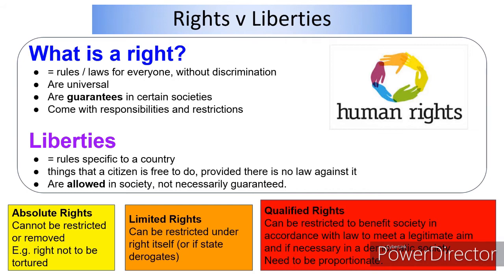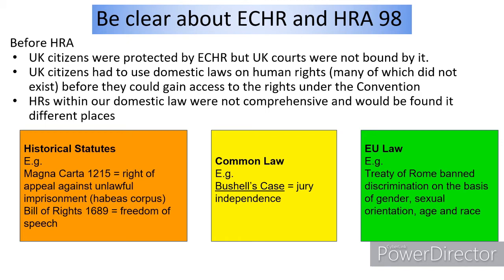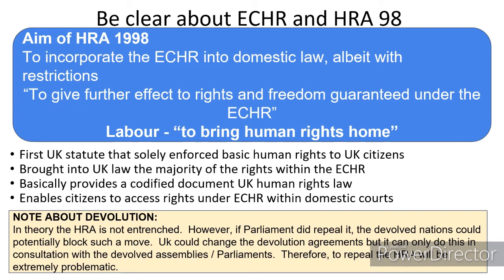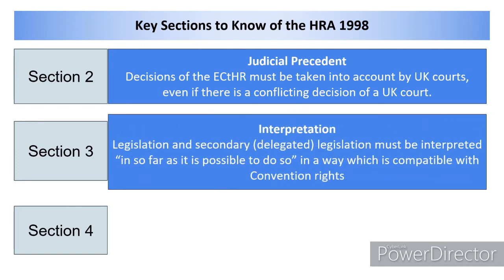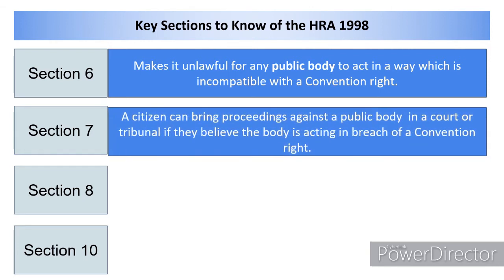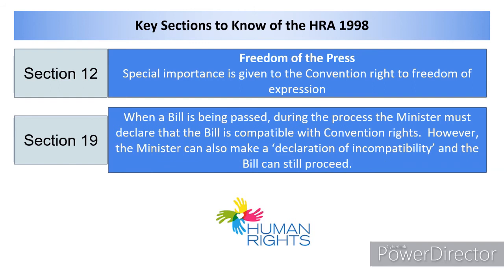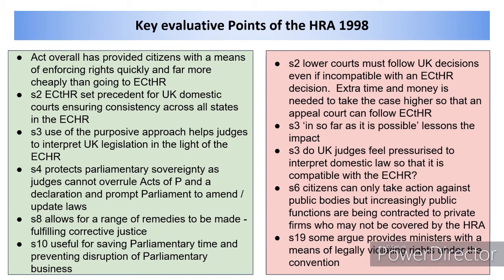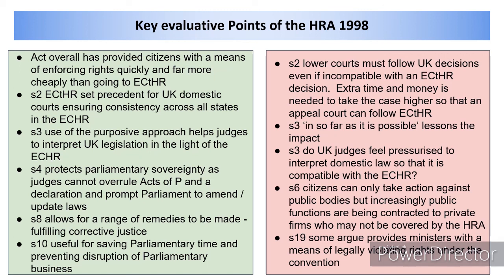The Human Rights Act 1998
My second lesson covering Human Rights Law.  Although aimed towards OCR A Level Law students, anyone with an interest in law will find this interesting.  In this video I explain the key sections within the Human Rights Act 1998 and offer some evaluative points too.  For OCR, this is linked to the Paper 3 Section B Human Rights section.